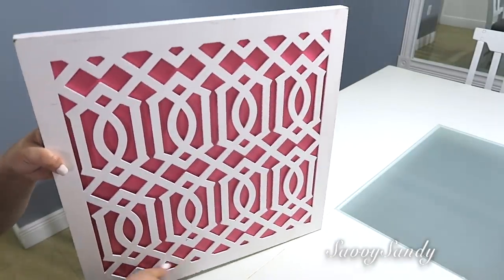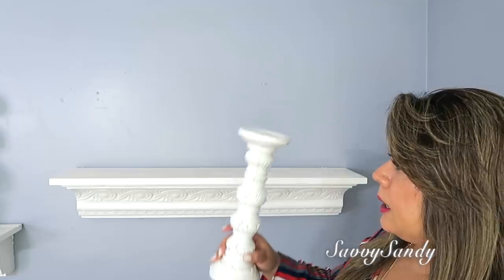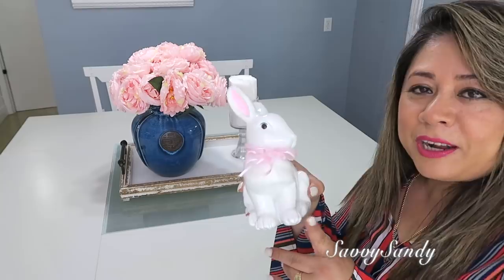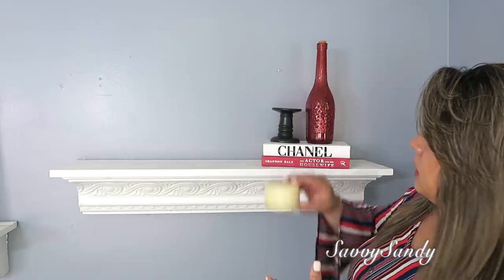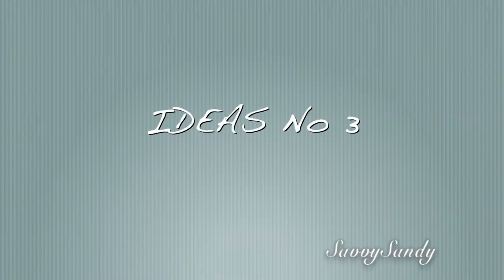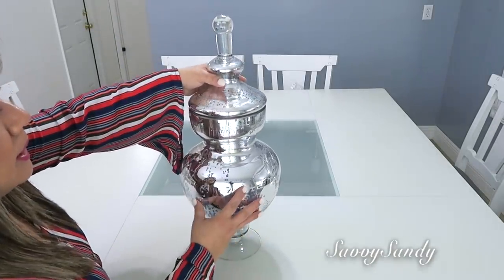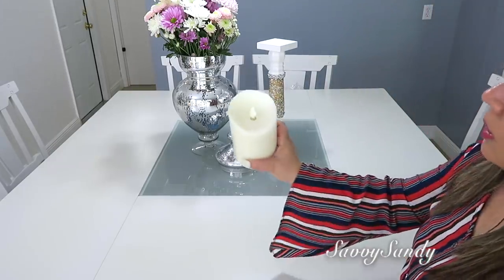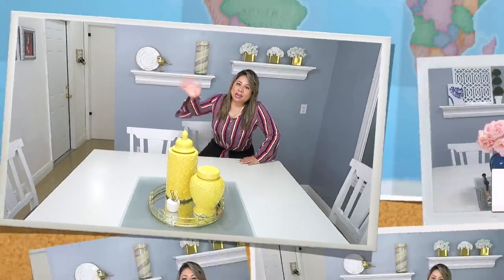4 DECORACIONES PARA EL COMEDOR // JARRONES COMO CENTROS DE MESA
🌷Te comparto 4 diferentes ideas, colores y elementos para que decores tu comedor.

✓ Comparte !